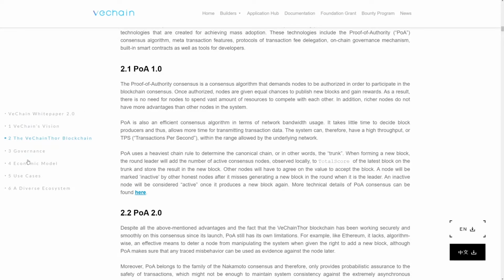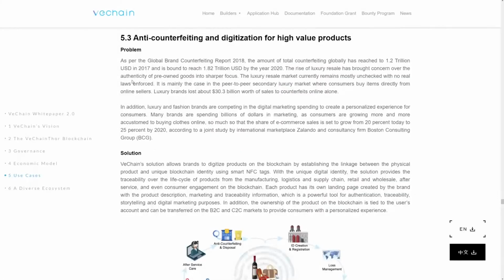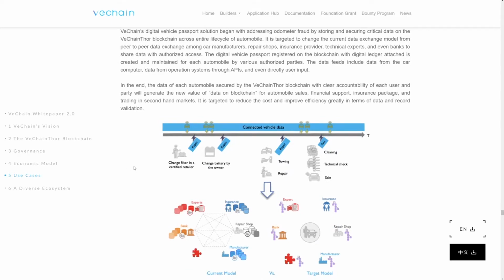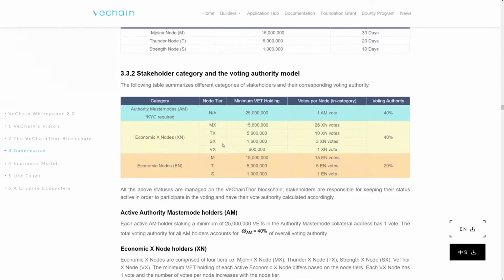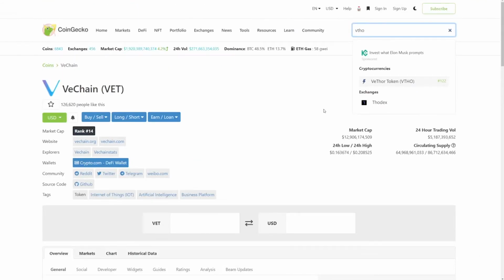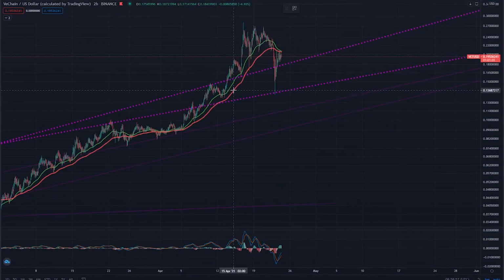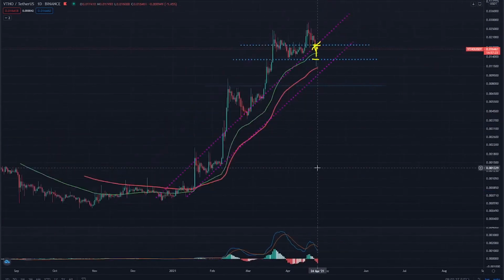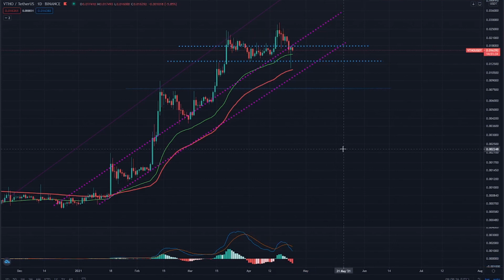Big Gains For VET & VTHO?? 💥🔨 | VeChain Overview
In this video we take a look at very hot altcoins, VET, VTHO and the underlying protocol VeChain. I give you a brief overview of the blockchain and also we check out the tokenomics and price charts in the second half. God of hammers??